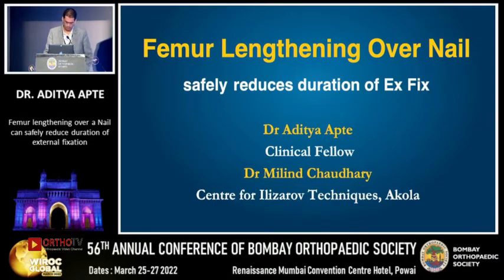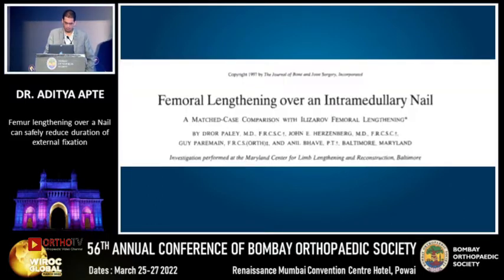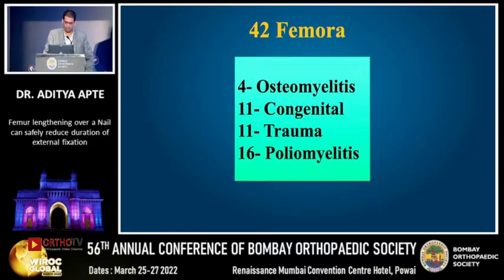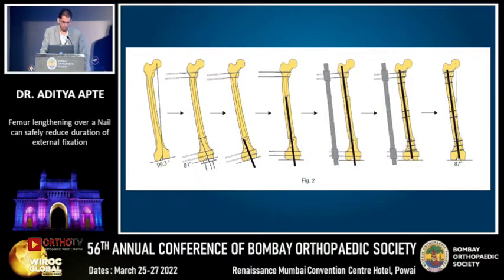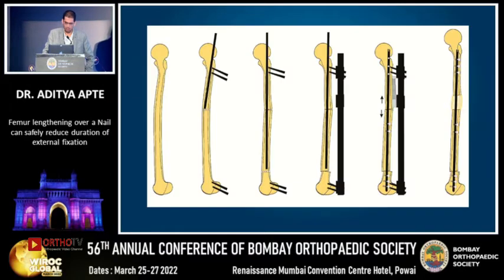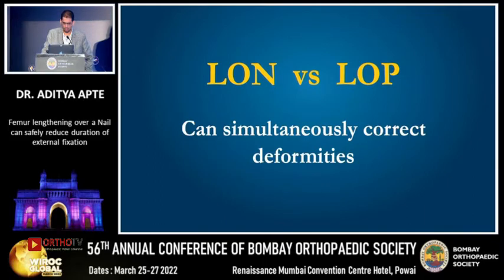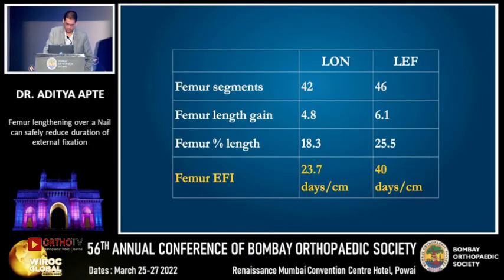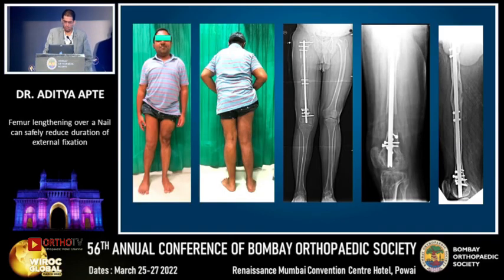Femur lengthening over a Nail can safely reduce duration of external fixation: Dr. Aditya Apte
Dr Aditya Apte

Femur Lengthening Over Nail

Safely reduces duration of Ex Fix